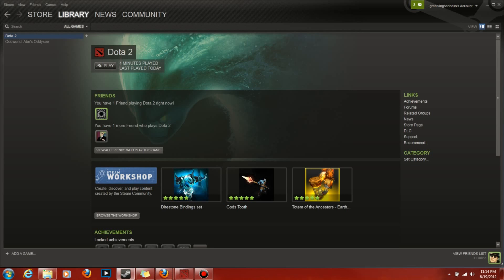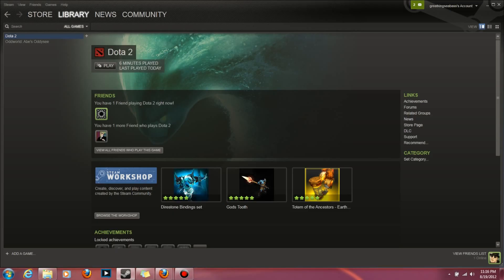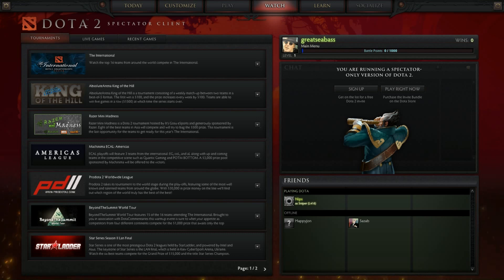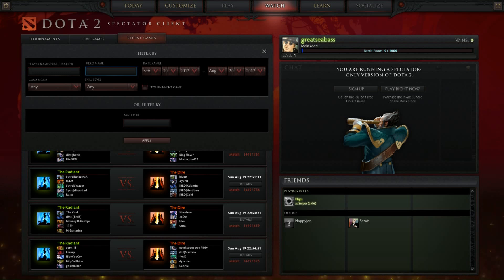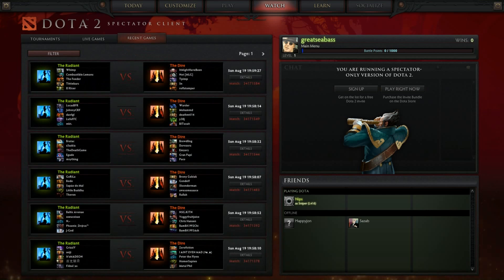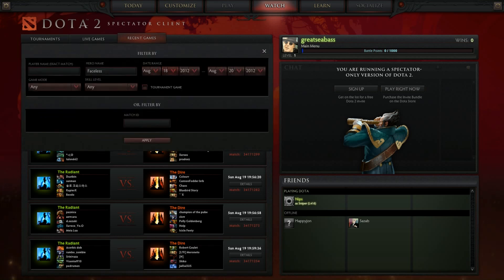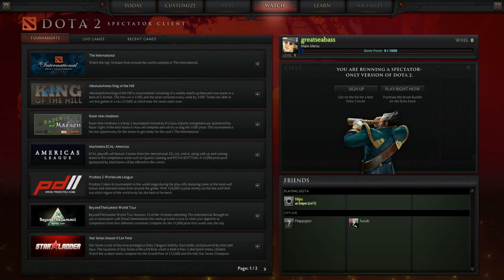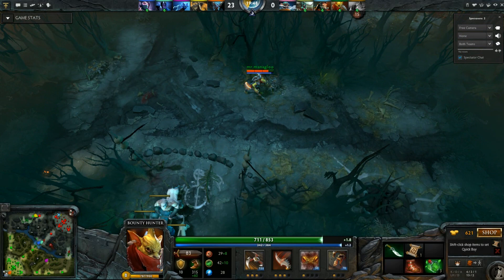Spectator Mode or Dota 2 Game: How to tell the if which version you have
This is a guide showing how to navigate through steam to watch dota 2 gameplay. Though you can't show off your skills, you can still chat with other spectators and watch games. Anyone can make videos now, you can watch all the videos from anyone, if you know their dota 2 name. You can watch me if you want, I'm terrible half of the time, ssjSeabass.
Go create a steam account and start watching.

I'm hoping to see more live commentaries for newb players. I feel like when you talk mechanics to newb players they're going to run away. I'd like to see more random gameplays where you just play for fun.